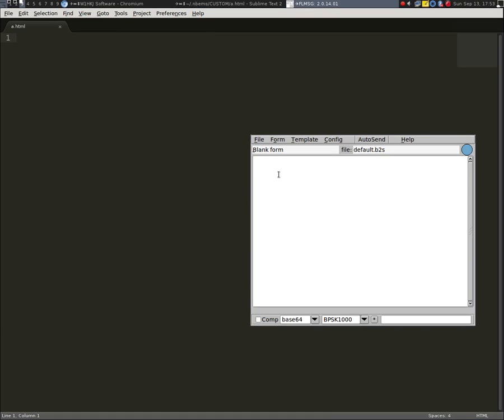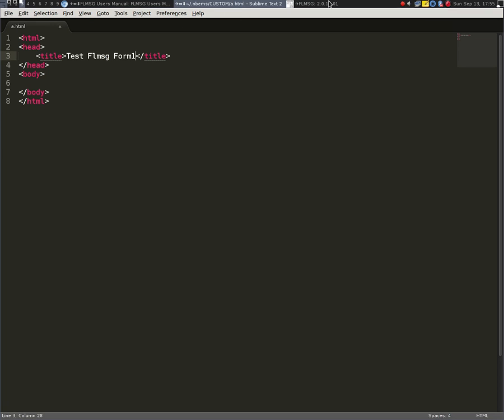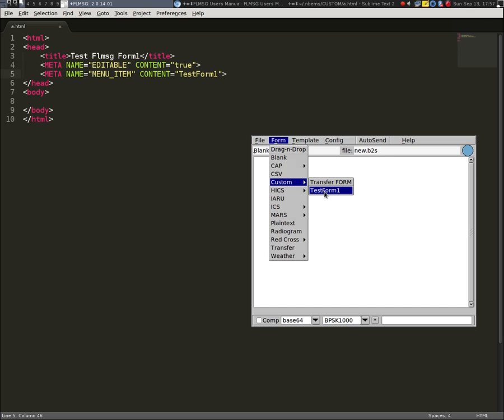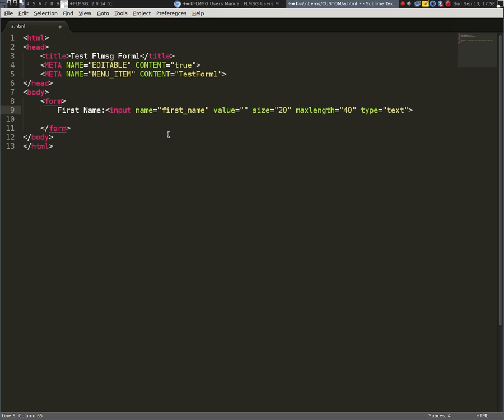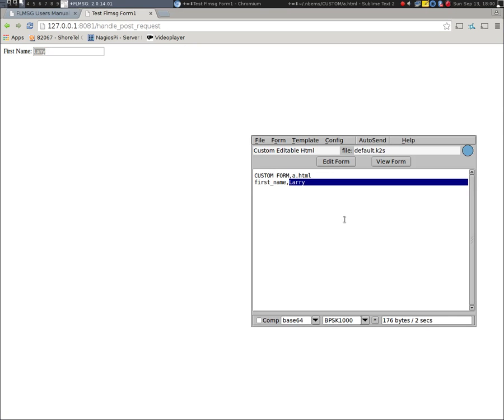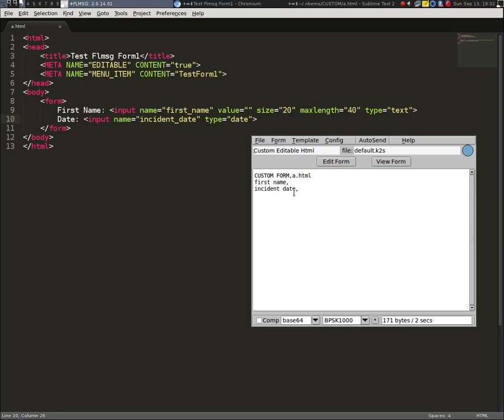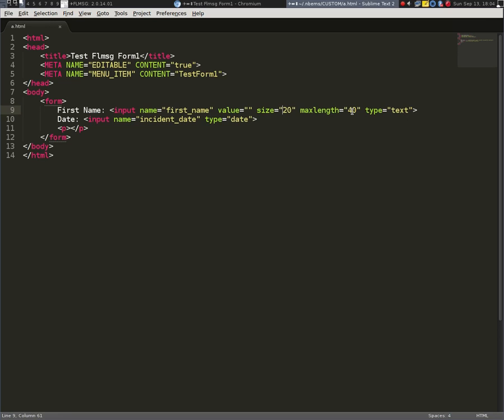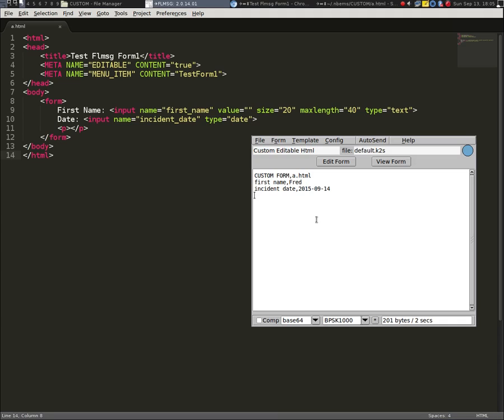1 - FLMSG Basics of Custom HTML Forms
Intro to creating your own custom HTML forms for flmsg software.